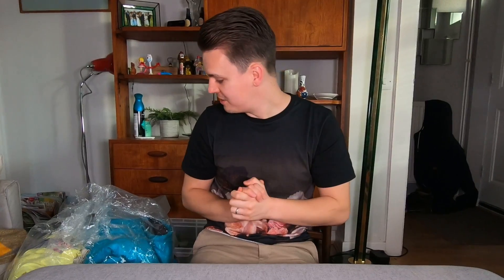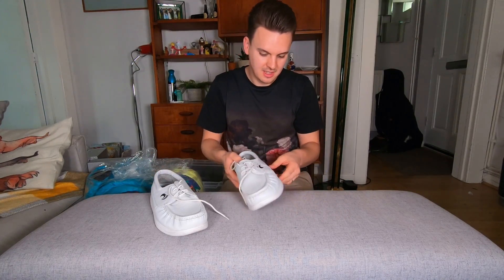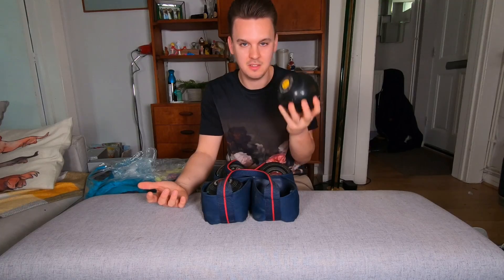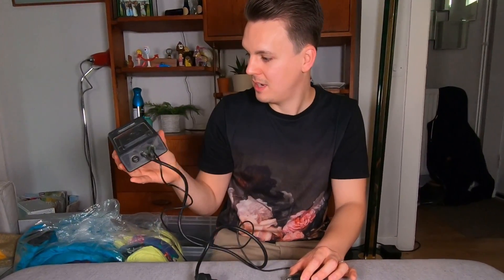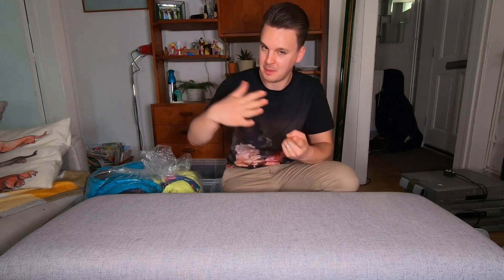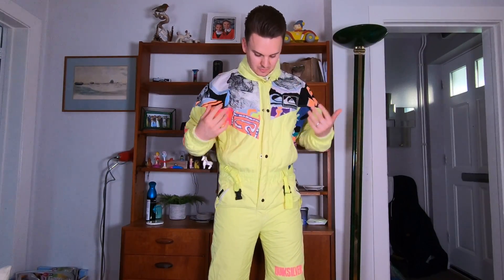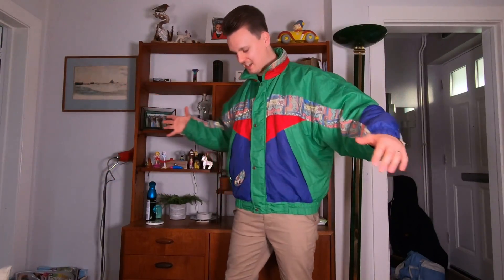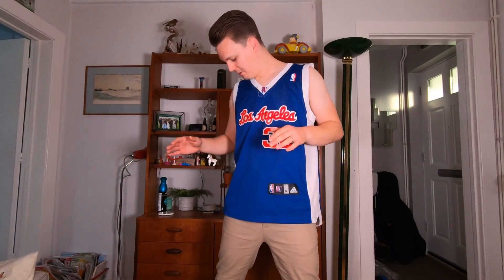The Stock Is Out There.. Go Get It!! Boot Sale, Chairty Shop & Preloved Kilo Haul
Weekend haul from my sourcing trips to a boot sale, charity shop & preloved kilo vintage sale 👍🏻

Packaging Supplies;
6 Rolls of Black Pallet/Shrink Wrap
JIFFY Large Bubble Wrap 50m x 500mm
Brown Kraft Paper
200kg Flat Plate Parcel Scales
Double Tape Dispenser
Extra Wide 3” Tape Gun
Brown Extra Wide Parcel Tape
Regular Clear Scotch Tape
Insulation Knife
Royal Mail Size Guide

Photography Lights;

Zebra 6x4 Shipping Label Thermal Printer
Samsung Laser Printer
Universal Power Adapter
iPad Pro 10.5”
My Mobile Phone
GoPro Multi-Angle Back Pack Clip

📼 eBay Store;